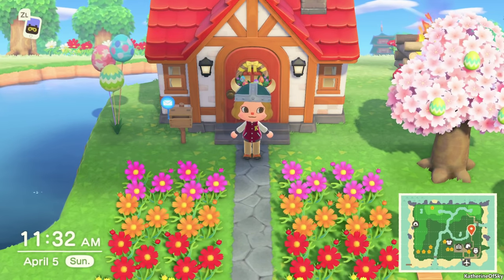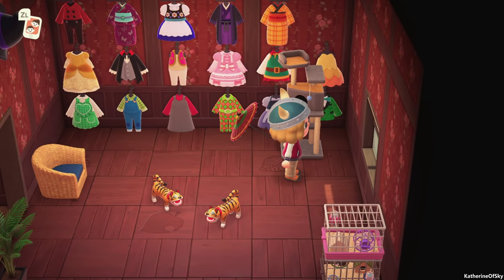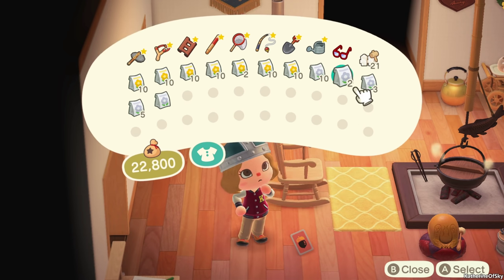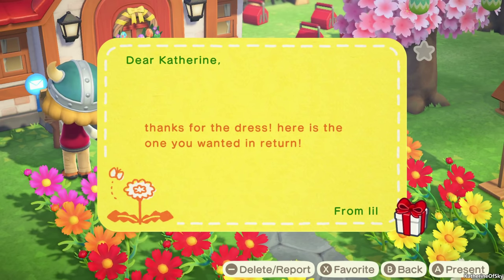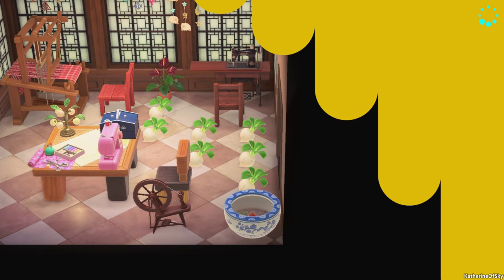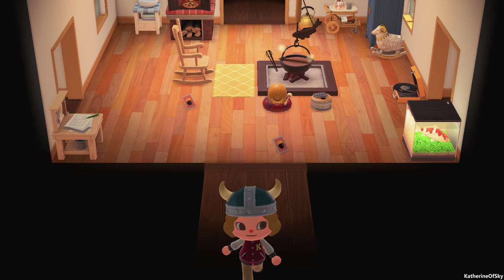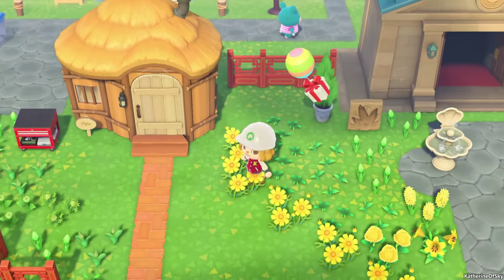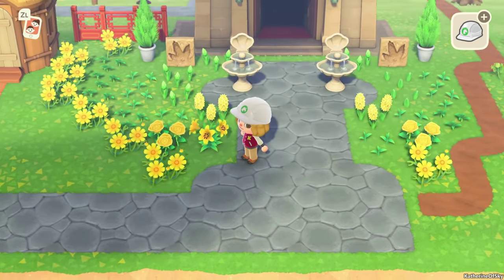Animal Crossing - DESIGNING FLOWER BEDS - New Horizons Let's Play, Ep 4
If you like Stardew Valley sans the time pressures, or enjoy decorating your Sims' homes, Animal Crossing: New Horizons might be right up your ally! . Need a cartridge?